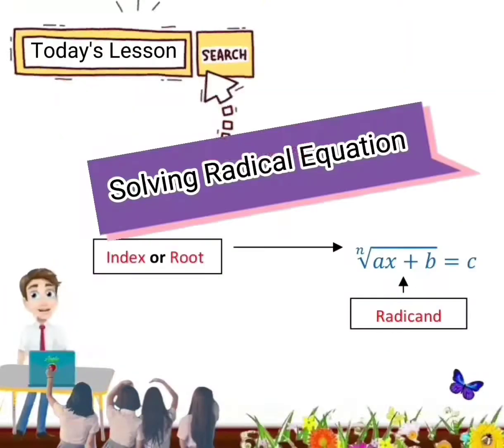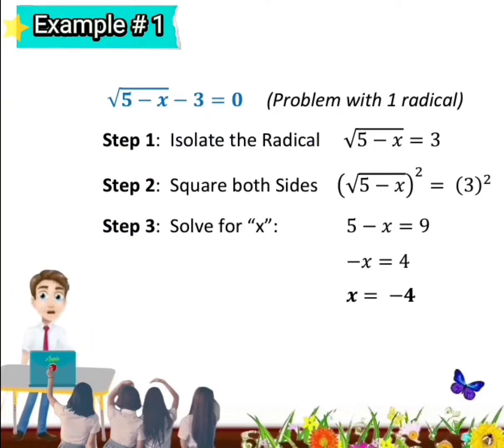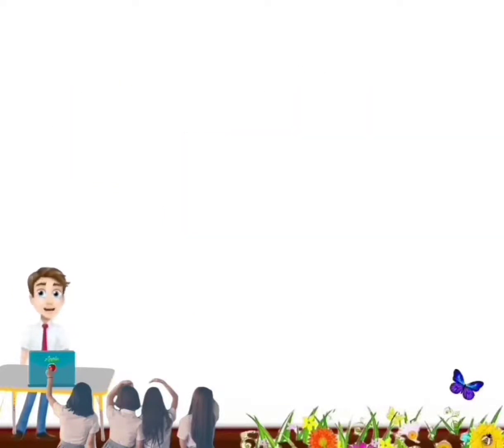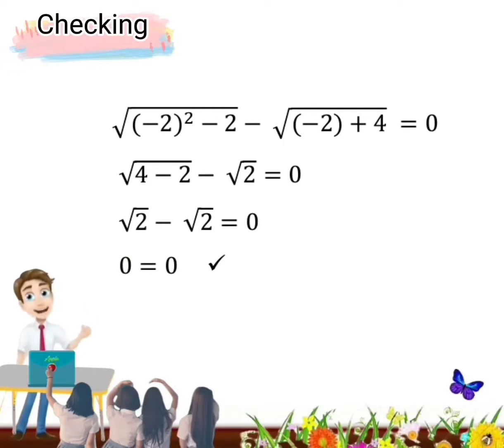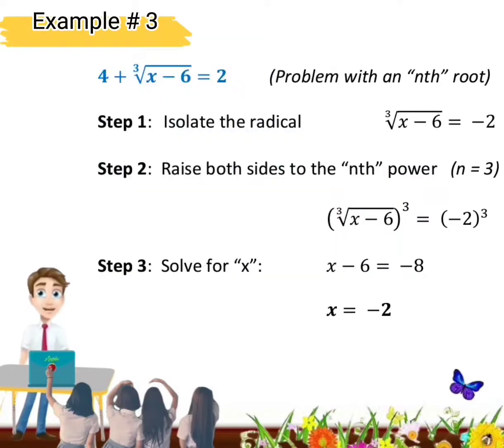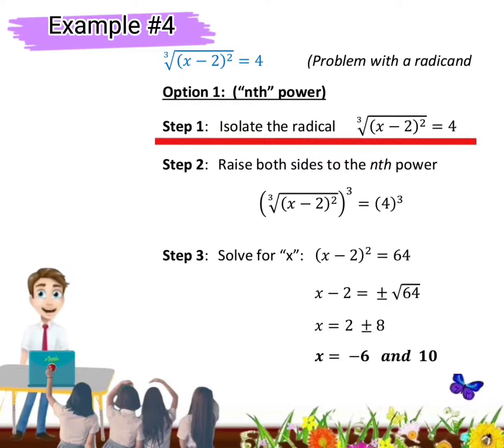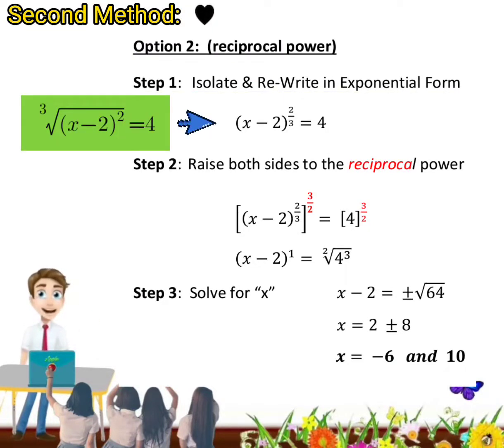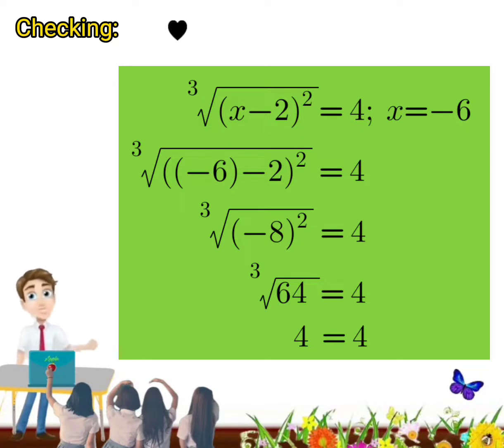Solving Radical Equations | Absolon TV 2